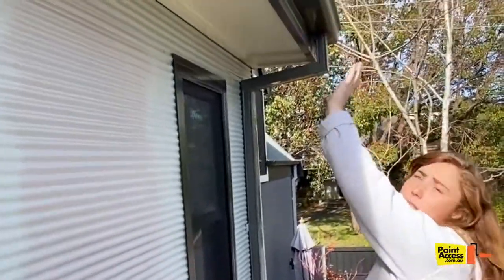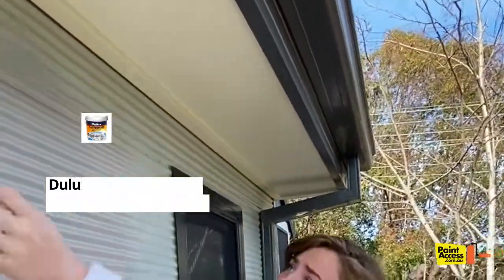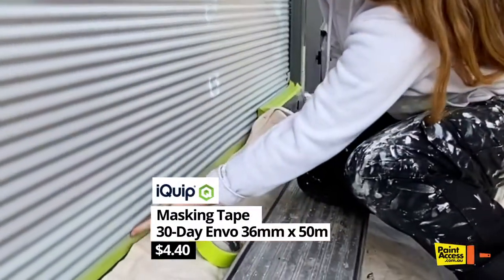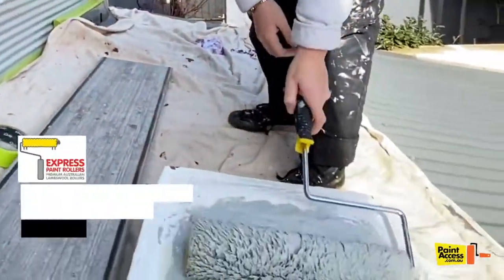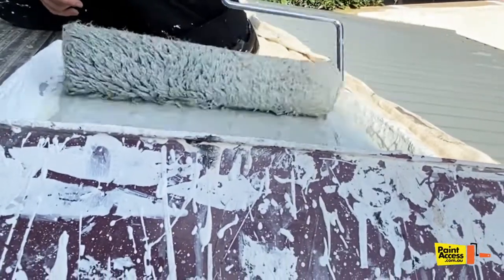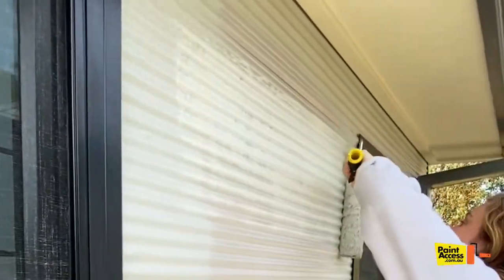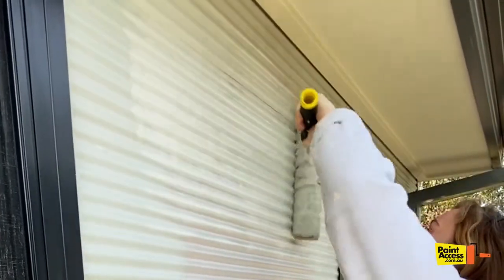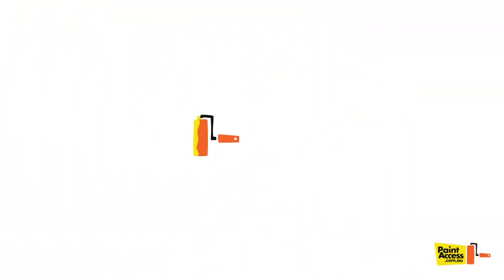Painting Colorbond Corrugated Metal Sheeting short DiY tutorial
Dear DIY people, we made a short video how to paint with
Self Priming Dulux Weathershield on corrugated metal sheets, using best Australian brands for paint and paint accessories. Easy application with correct steps of protection.